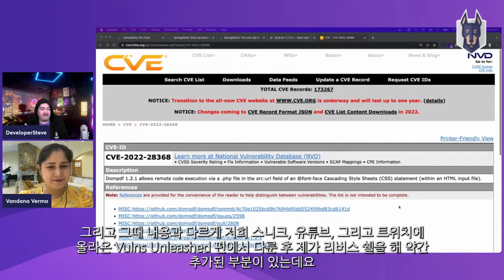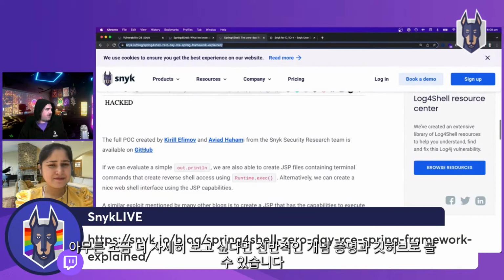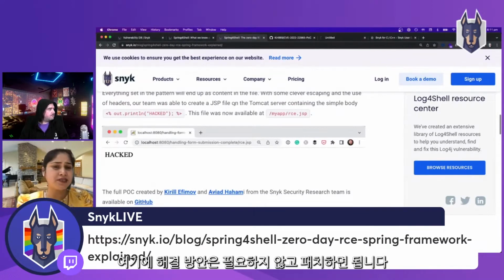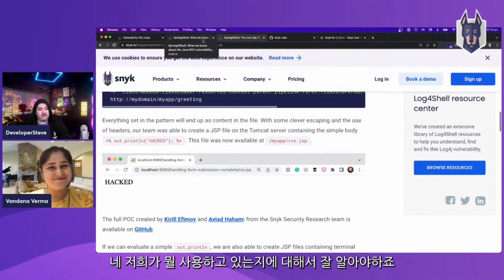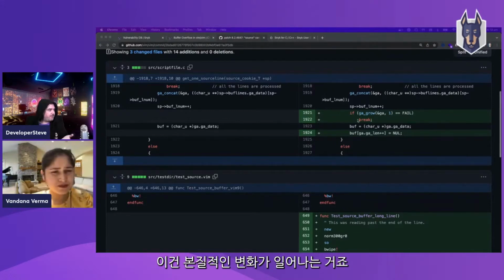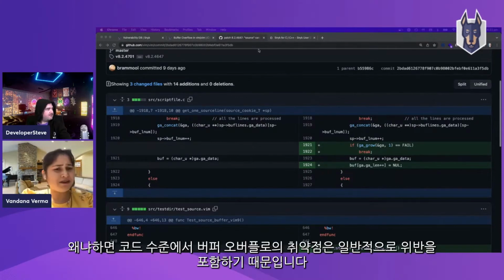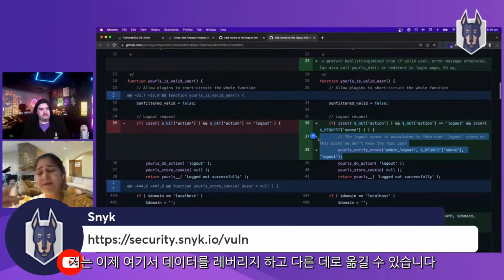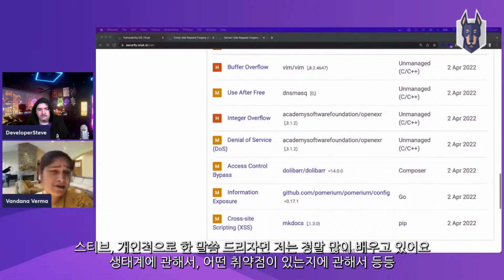[2022년 8월 웨비나] VulnDB; Spring4shell 외 보안 최신 소식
[2022년 8월 오픈소스 웨비나]
VulnDB; Spring4shell 외 보안 최신 소식 – 반다나 베르마 세갈, 개발자 스티브 / Snyk